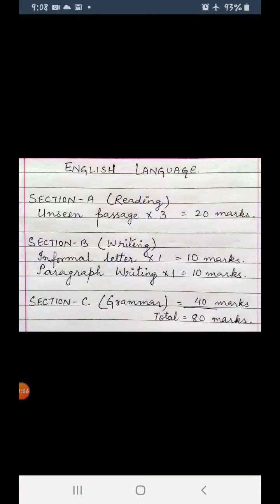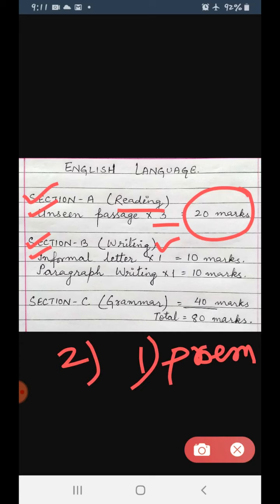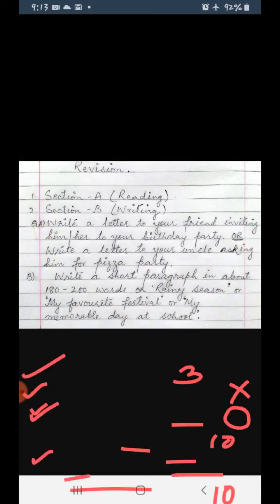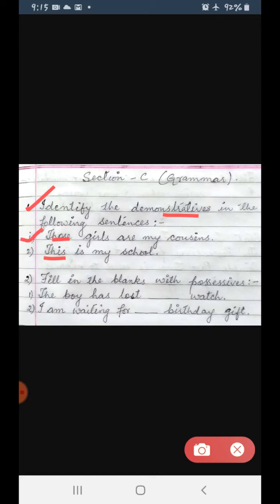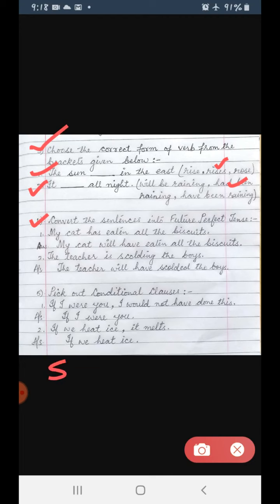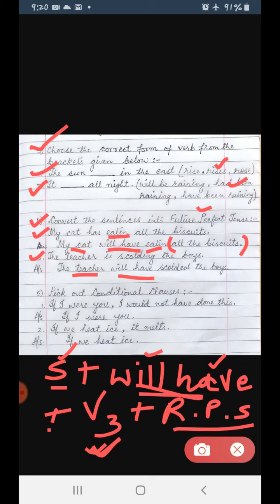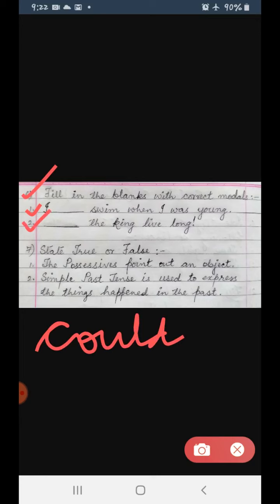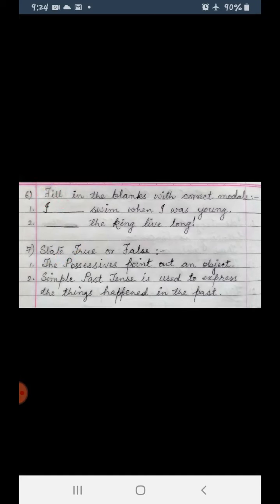Class 8//English Language// Revision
Revision of English Language.